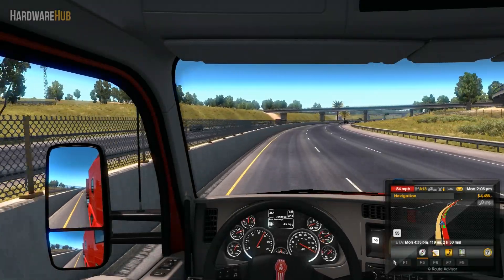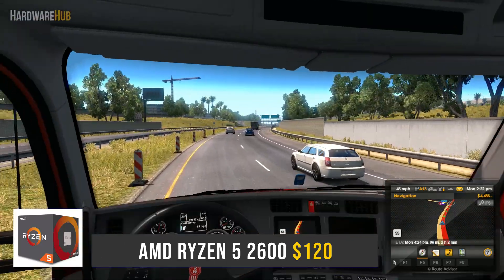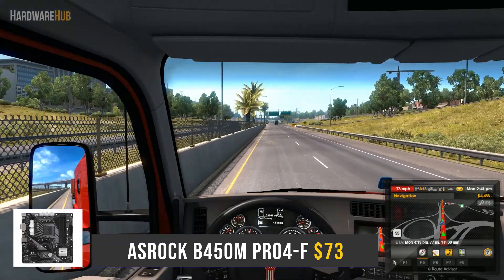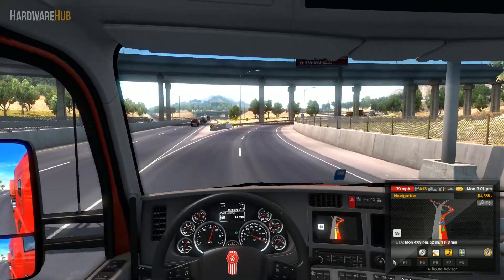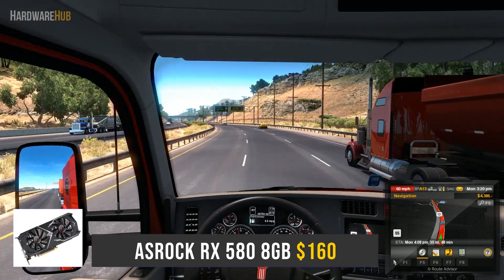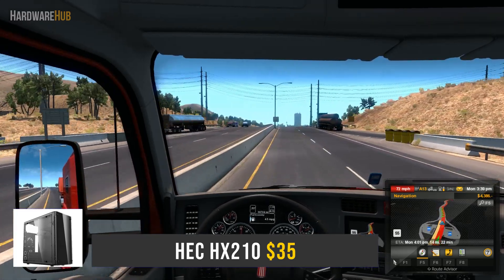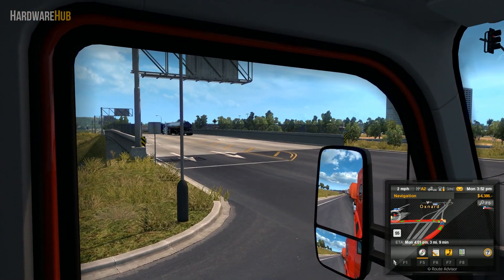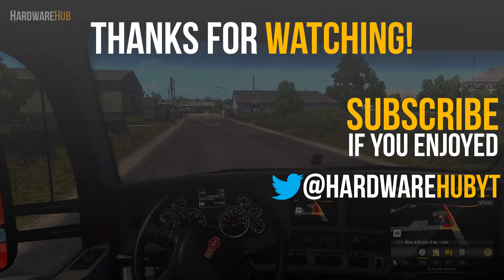GREAT $550 Gaming PC (2020) | Ryzen 5 2600/RX 580 | Game at 1080p HIGH/ULTRA!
In the midst of this COVID-19 outbreak, PC part prices seem to have creeped up.  Despite this, I still managed to put together this great $500 Gaming PC that can easily handle 1080p gaming and video editing.  This PC features the 6-core/12-thread Ryzen 5 2600, an 8GB ASRock RX 580, and 16GB of DDR4 at 3000MHz.  It’s going to be great if you are looking to build a PC with new parts that can do pretty much anything!

Power Supply

►$550 Gaming PC Parts List◄
CPU: AMD Ryzen 5 2600
Motherboard: ASRock B450M Pro4-F
RAM: G.Skill Aegis 16 GB
Hard Drive: Western Digital Caviar Blue 1 TB
GPU: ASRock RX 580 8 GB
Case: HEC HX210
Power Supply: EVGA BR 500 W

(PC part prices can change over time)

◆Microphone Link (Sony ECM-CS3)

By using them, HardwareHub gets a small percentage of what you buy, if you buy the linked item.  Copying any of my content or parts of it will be removed and will be dealt with appropriately. -

- HardwareHub